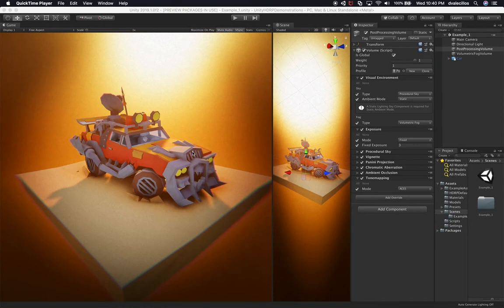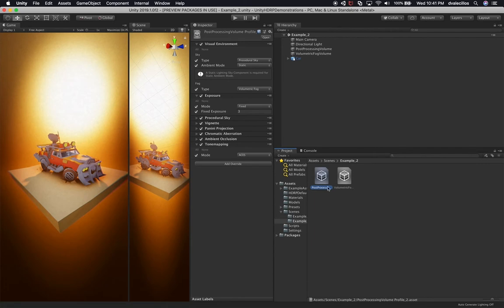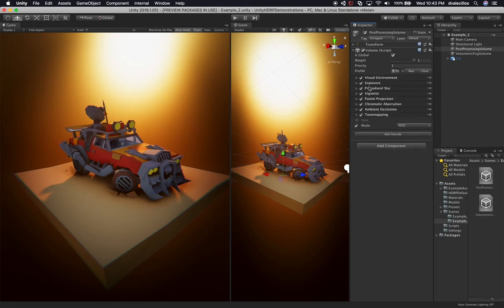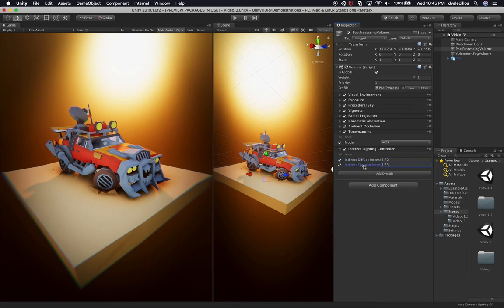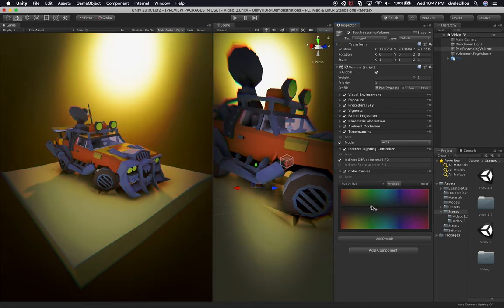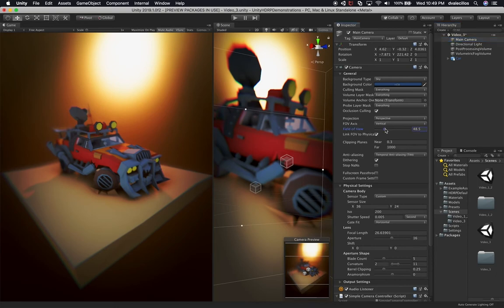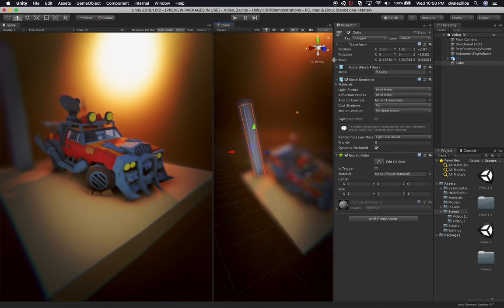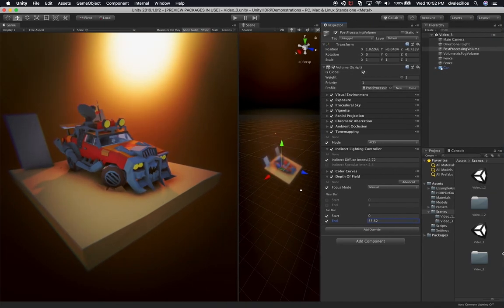Unity3d HDRP - High Definition Rendering Pipeline Depth Of Field, Color Curve, and Illumination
Unity3d HDRP video where I provide you with steps on how to add depth of field, color curve, and illumination post-processing effects.

- 1350W Photography Lighting Softbox Lighting Kit

Also I like to thank "Nick Slough" for this model and give him the appropriate credits for his work.